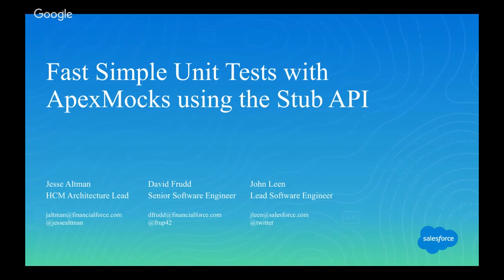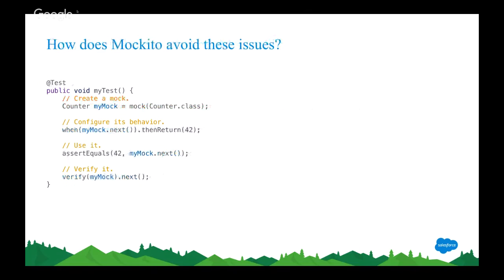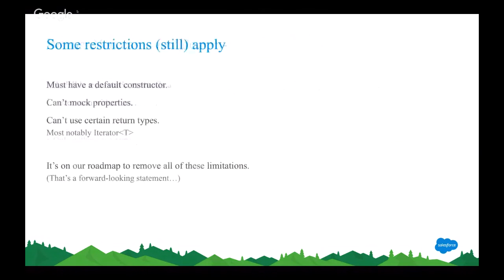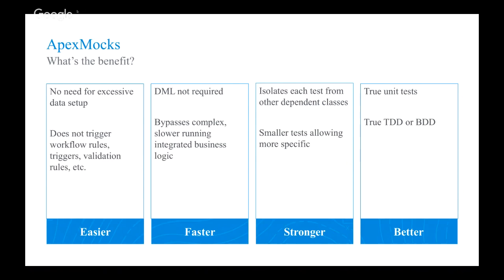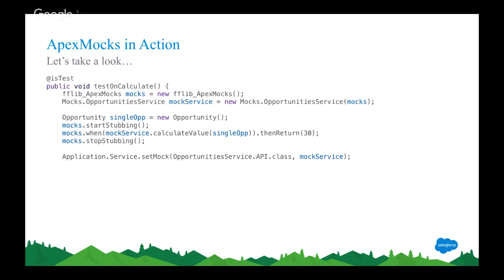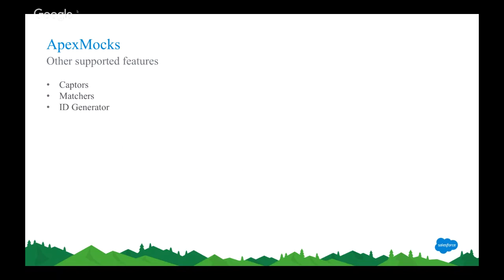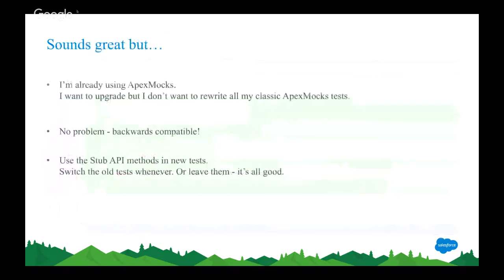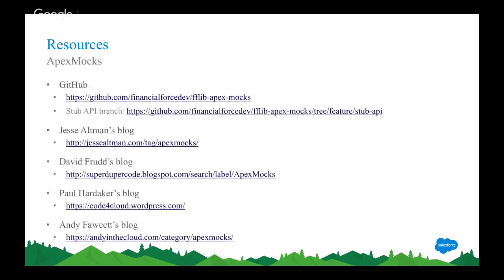Fast Simple Unit Tests with ApexMocks using the Stub API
Complex SObject relationships, obscure edge cases, and long running tests can make deployments fragile and painful. Banish these testing headaches to the past with ApexMocks using the Stub API. The Stub API is a new, upcoming tool provided by Salesforce to create your own mocking framework. ApexMocks is one of the early adopters. Please join us to hear Jesse Altman (@jessealtman), HCM Architecture Lead at FinancialForce.com, explain the Stub API, how to use it, and the changes made in ApexMocks to make it easier than ever to mock in your unit tests.